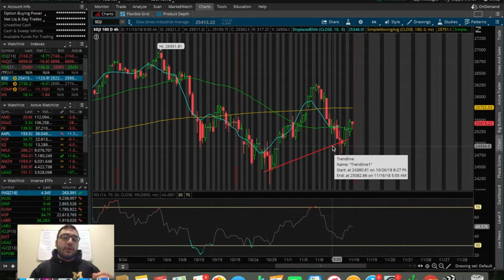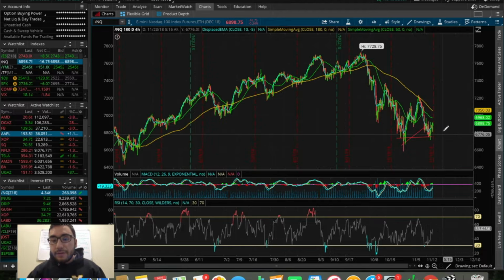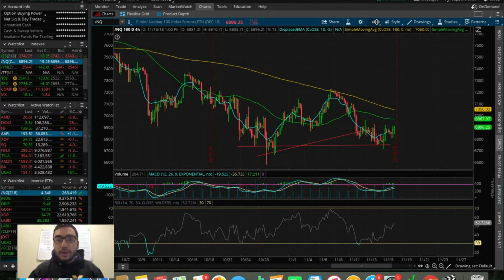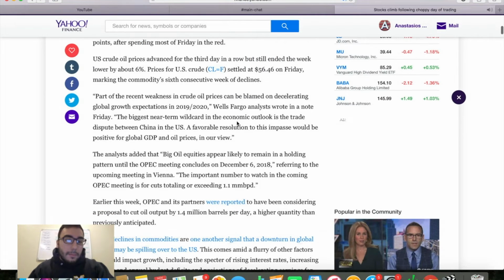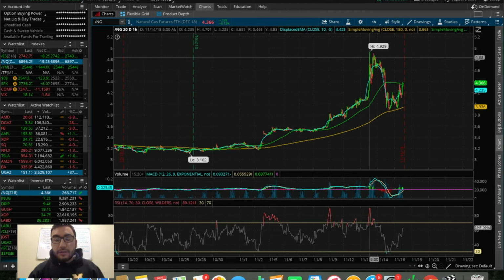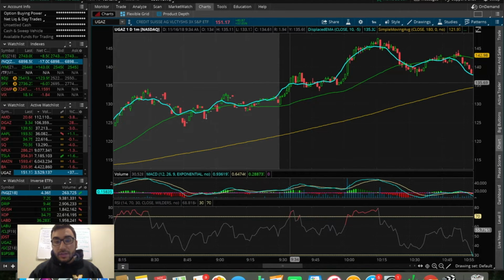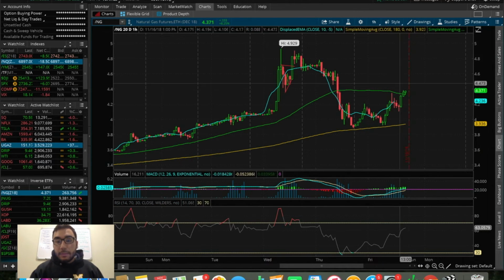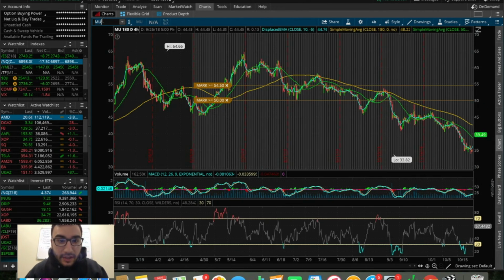5% PROFIT on UGAZ | Trading Update 11/16/18 | NATURAL GAS ETNs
(Beginner Stock Market Investing)
(Intermediate Stock Market Investing)
(Stock Market Trading)